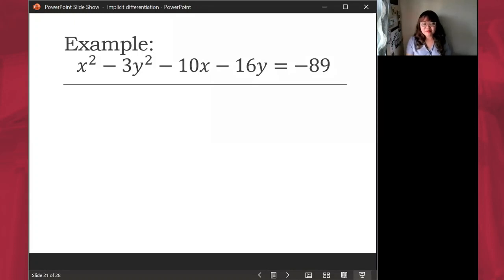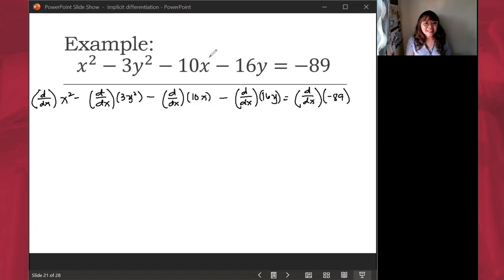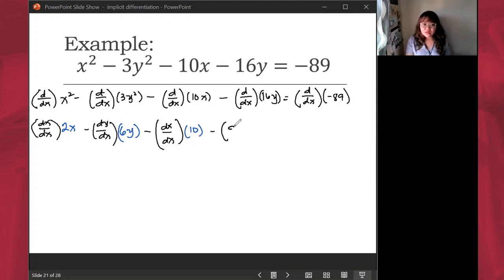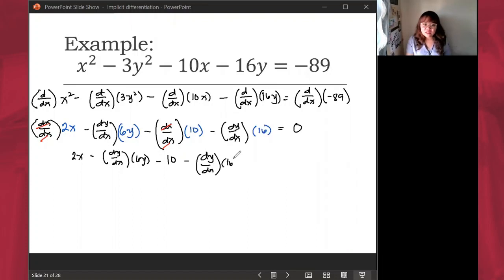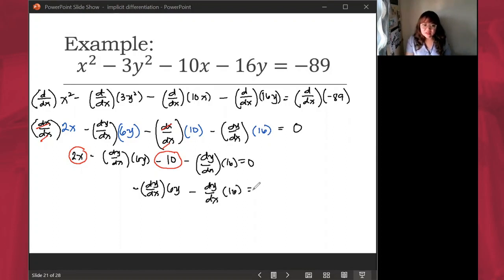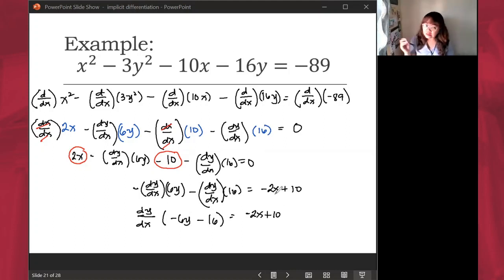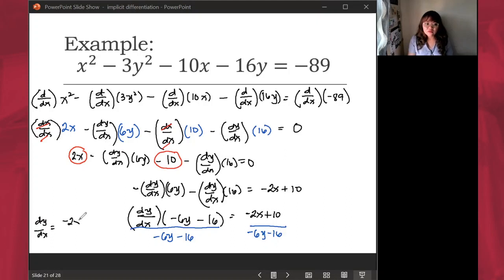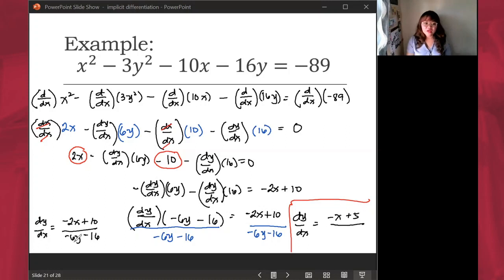Implicit Differentiation: Example 3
Intended for my STEM Grade 11 students.

Complete discussions are held during synchronous meetings.

Love,
Mamsh Helen